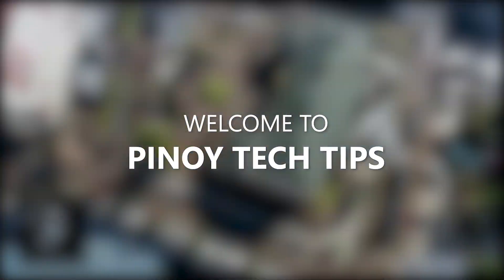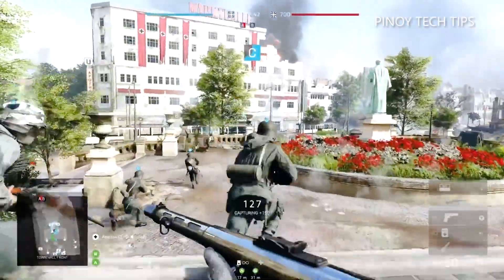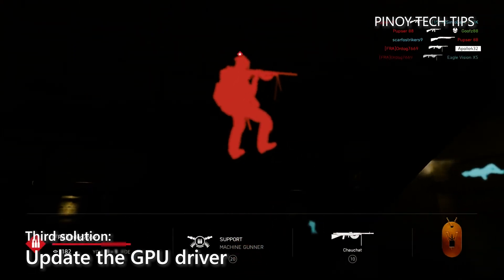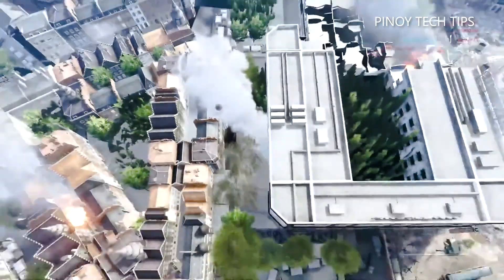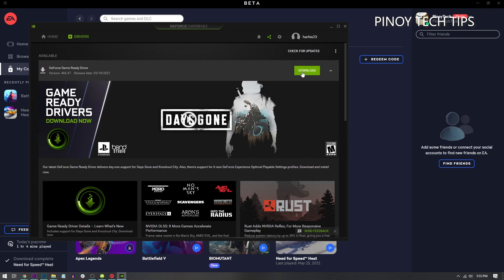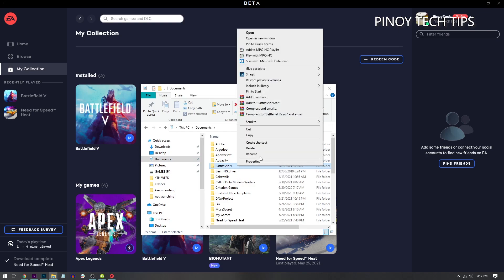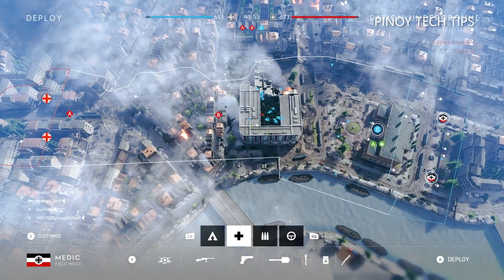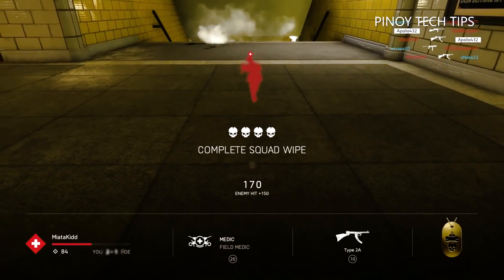How To Fix Battlefield 5 Crashing On PC (EA Desktop)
In this video, we will show you how to fix Battlefield 5 that keeps crashing on PC.

Ever since its release, Battlefield 5 has always been stable, with exceptions of a few hiccups here and there. Among the most common issues gamers have encountered is crashes. There are instances where the game just stops responding and may show a black screen. If you’re one of the gamers with this problem, here’s what you should do:

00:00 Introduction
00:31 Force close Battlefield 5 and reopen it
01:08 Restart your computer
01:36 Make sure the graphics card driver is updated
02:35 Delete Battlefield V cache and settings
03:19 Reinstall Battlefield V

We hope that this guide can somehow help you.